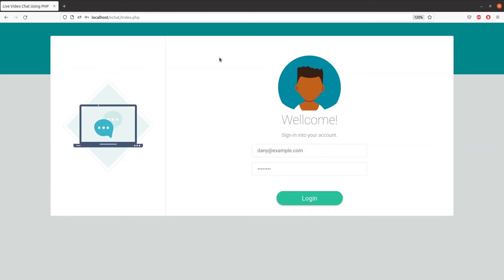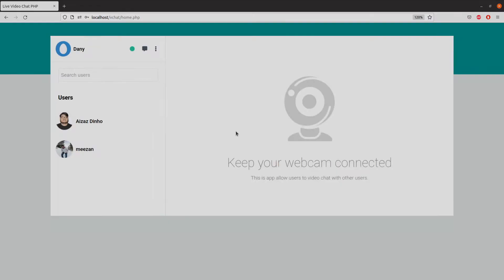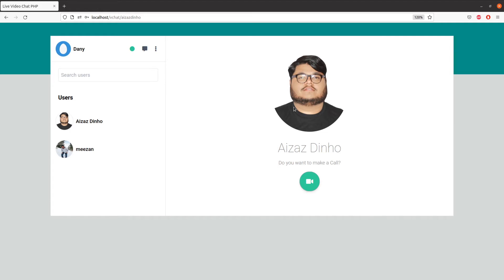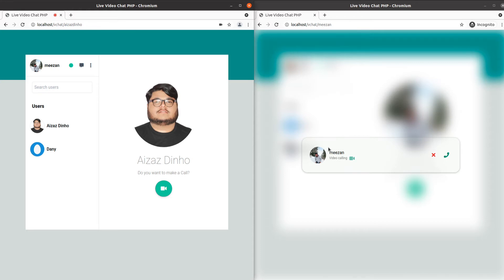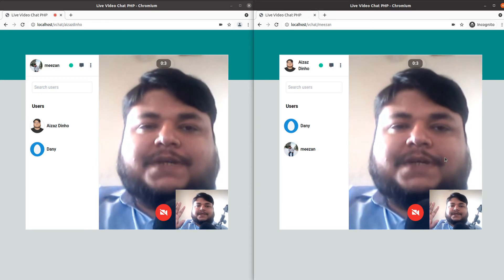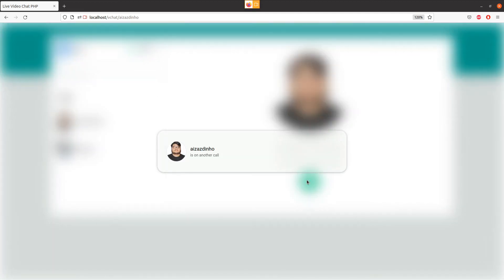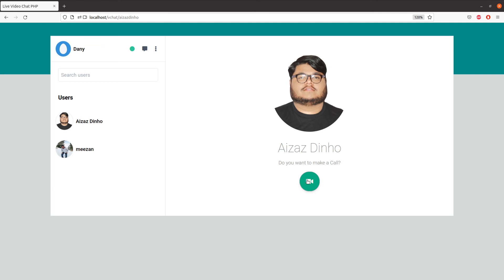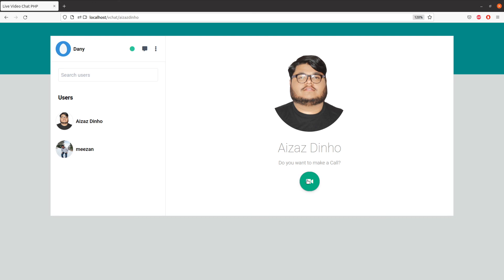Introduction - 1 of 34 - Build a live video chat Using WebRTC, PHP, JS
Have you ever wanted to build a Live Video Chat Using PHP just like WhatsApp or Google meet and don’t know where ? Don’t worry this Course will guide you step by step to build your very first Video call application. Yes you can create your own one to one live Video chat system using WebRTC, PHP, MySQL and JavaScript

It doesn't matter if you're a beginner or an experienced programmer, just you have to know the basics of PHP, JavaScript and MySQL and HTML/CSS

This course will be greatly and highly beneficial to you. And by the end of this course you will be capable of creating your own Peer To Peer Live Video Chat Application Just like WhatsApp, or zoom, not only this you will also learn about websocket because we will be using websocket with PHP.

And you can also add this One to one live video chat feature to your existing website or to your project where you want to add support with video chat.

You can highlight the project you create in this course, If anyone who sees this project in your portfolio might want to hire you because from this course you will gain skills which help you to understand the main concept used in the Real Time Communication system. So get the ULTIMATE guide to create a REAL TIME Video Application Using webRTC, PHP and Websockets.

Support

By taking this course you will get my full support. I've always loved to help my students (could be you). I’ve answered all that question that students have asked so far. I’m always in a ninja mood, if there’s a question it’ll be answered within an hour or few. By all this means if you have any errors. I'll be happy to check codes, errors.

This Course Covers The Following Features:

One to one Video Chat

WebRTC Connection Logic

Send Video Call Request

Receive Video Call Request

Signaling Server Logic

WebRTC Negotiation

Peer to Peer connection

WebSocket Server / Client Logic

Clients Connections Logic

Store Messages Logic

Display call popup with Accept / Decline buttons

Display Client / Remote Video

Websocket Tokens

Sessions

Please

look at all the lectures to see more things that are covered.